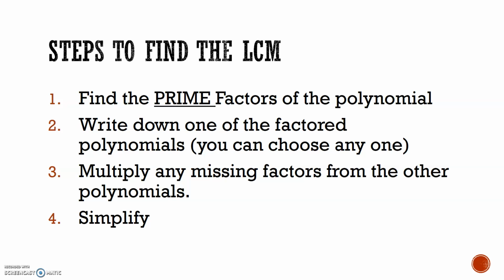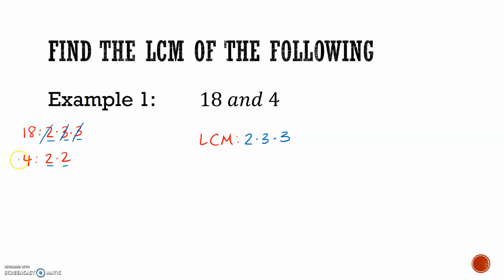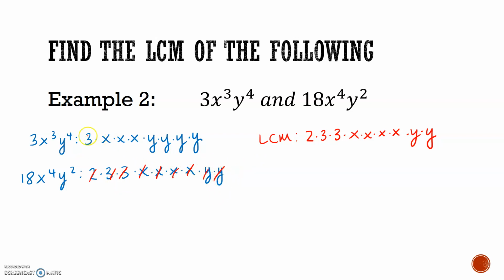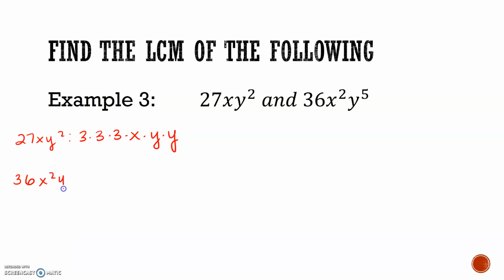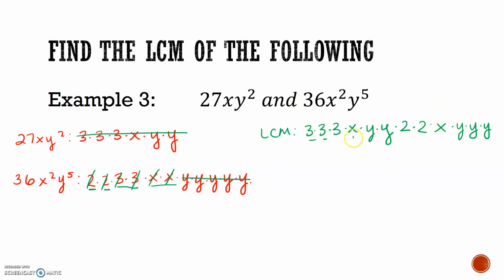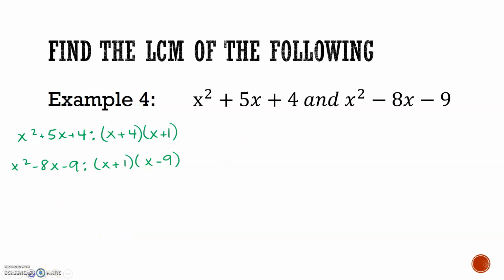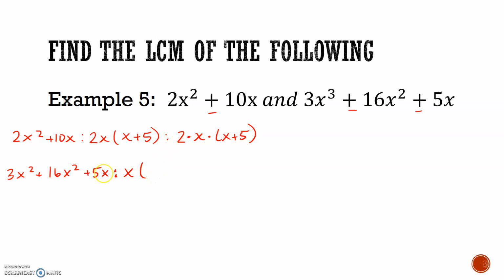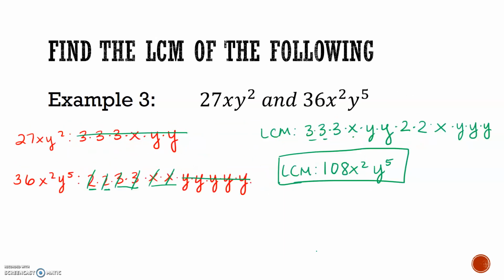Finding the LCM